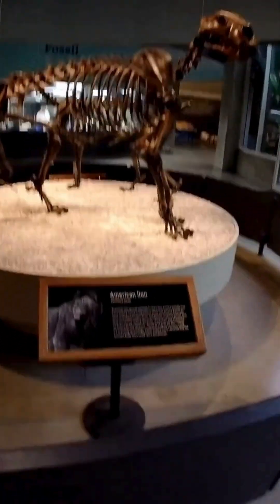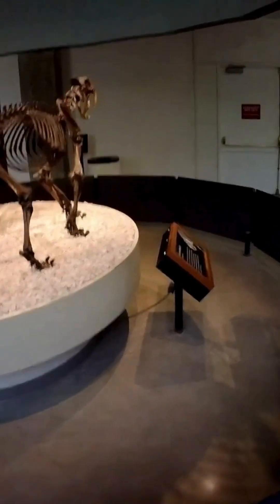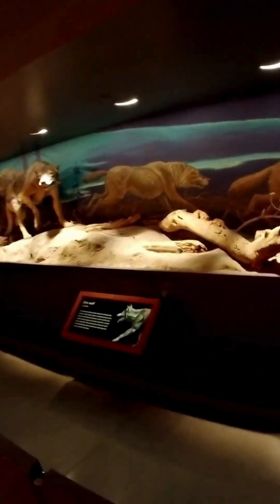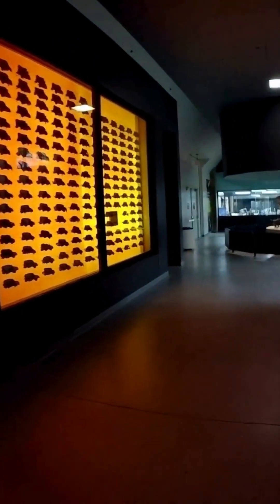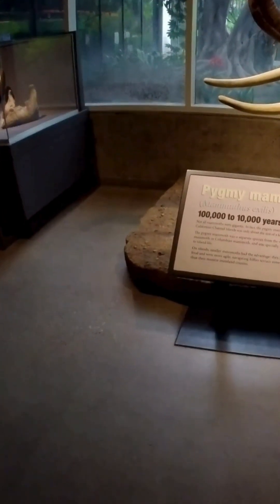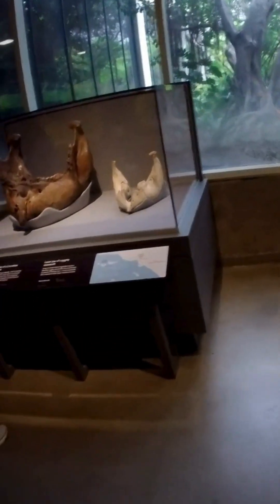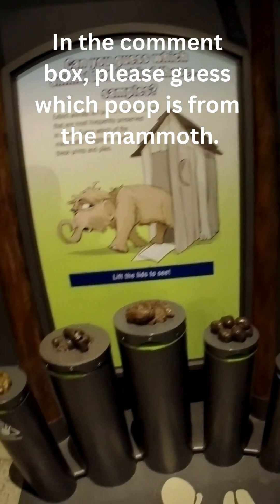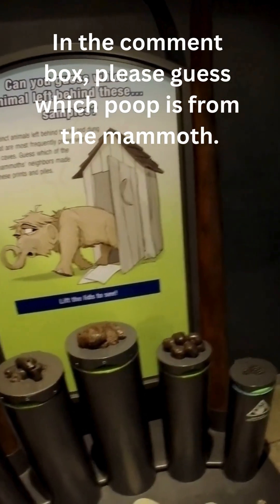Scientists Found WHAT! The Weirdest Exhibit at La Brea Tar Pits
Get ready to have your mind blown! 🤯 Join me as I explore the weird and wonderful world of the La Brea Tar Pits, from the incredible pygmy mammoths to a hilarious exhibit of real fossilized poop! 💩 Discover how scientists use these amazing finds to piece together the past.